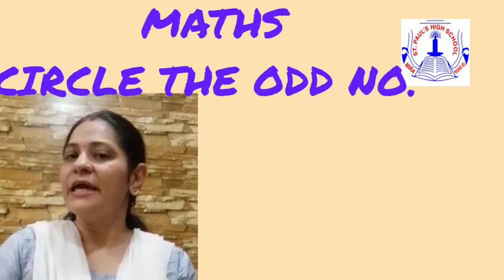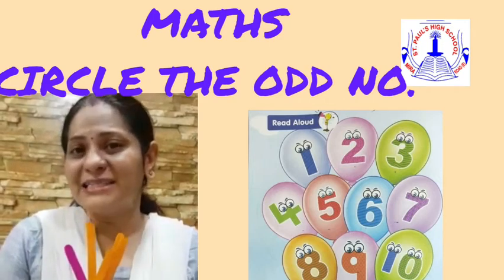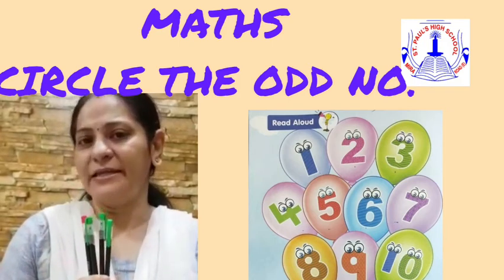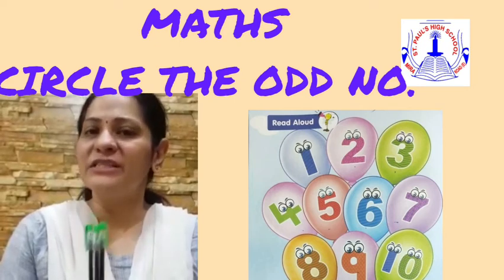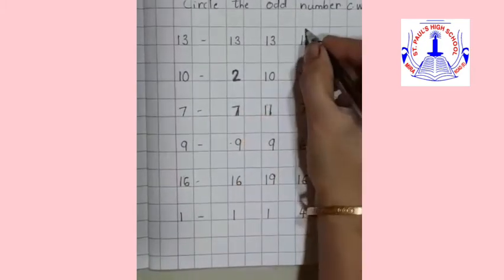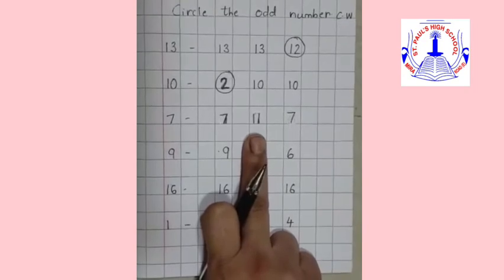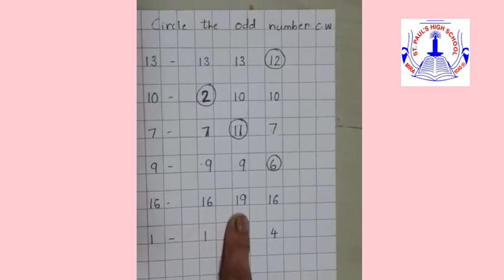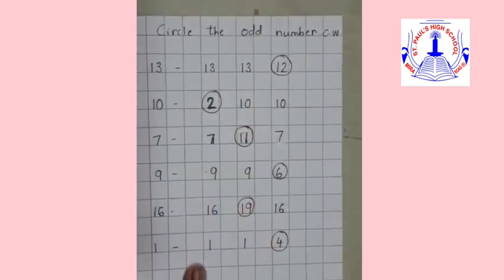TODDLEDOM - Jr. K.G. - Maths - Circle the odd no.